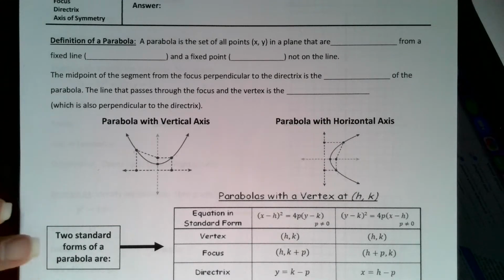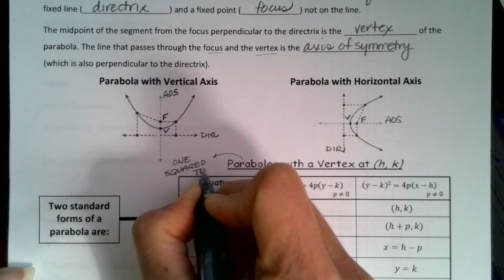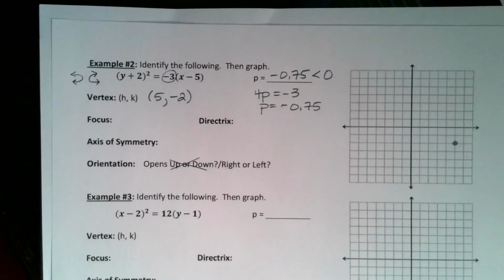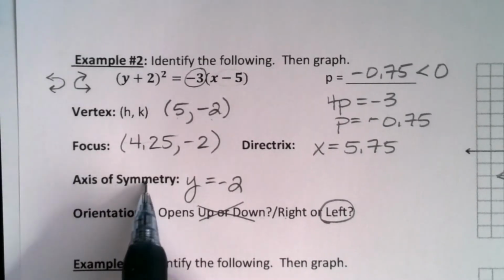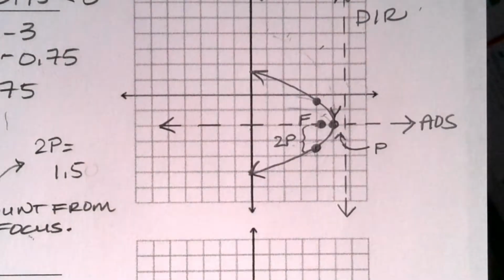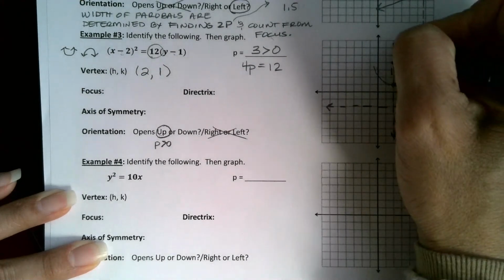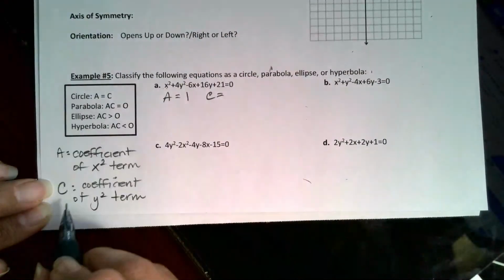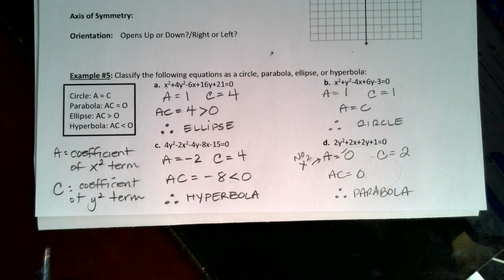8-3 Video Lesson _ Parabolas